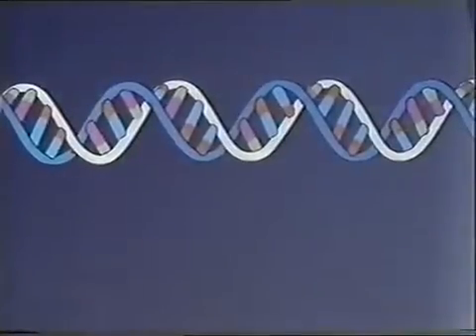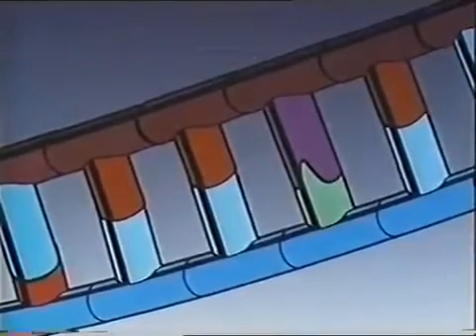LIFE Dynamic Changes in Nucleus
Cells are the building blocks of life. Dynamic Changes in Nucleus ↔ Hospitals and health systems can license this video for content marketing or patient engagement.

NOTE: This video will appear in a playlist on Smarter Every Day hence the references to Veritasium. Destin does lots of cool science stuff - check out his channel if you havent already ..